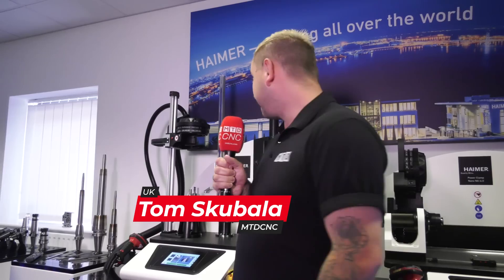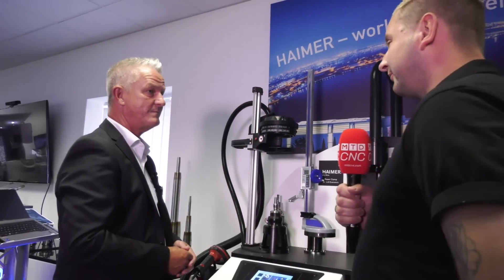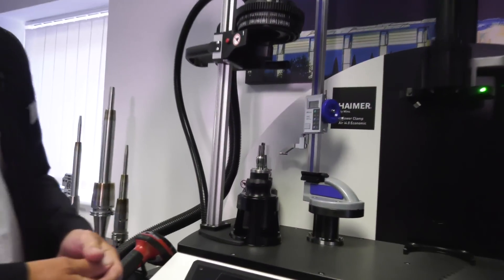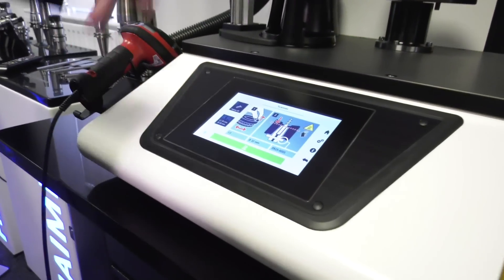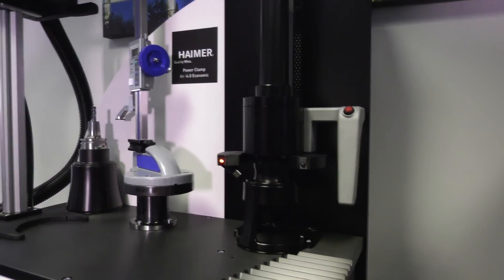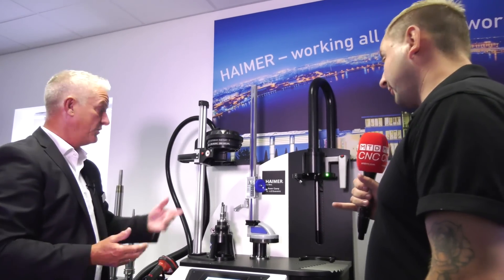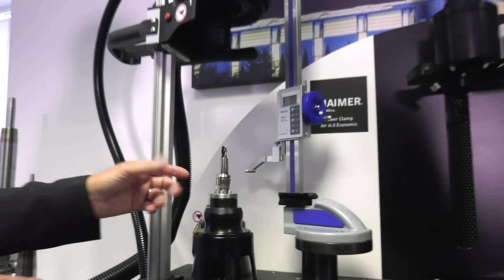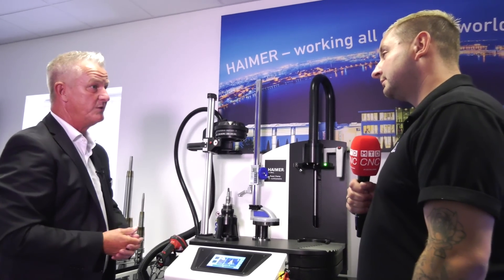Premium heat shrink technology with the HAIMER i4.0 Power Clamp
MTDCNC is at the HAIMER UK Open House in Burnley, Lancashire to talk about the Power Clamp i4.0. Mike Dixon from HAIMER UK shares the details on heat shrink technology and the advantage of the Power Clamp i4.0 in being able to shrink collet chucks. Mike shows a demonstration of the machine while also providing insight on the benefits of presetting lengths off the machine. With two different but easy ways to set the machine, the high-end shrink station offers premium quality clamping force and 3 microns concentricity at 3xD through a fast and safe heat shrinking process. Watch the video to find out more about this fantastic technology and HAIMER’s massive range of toolholders.